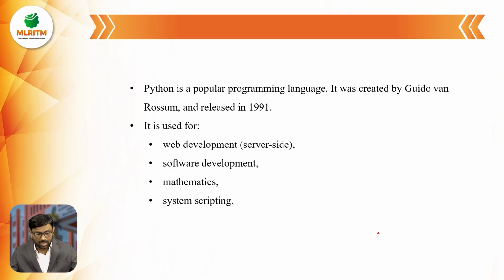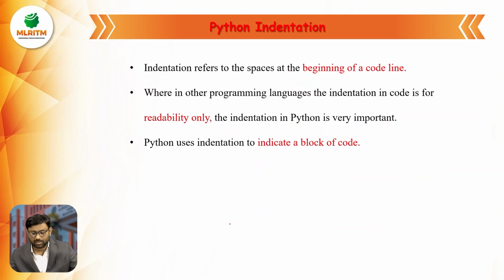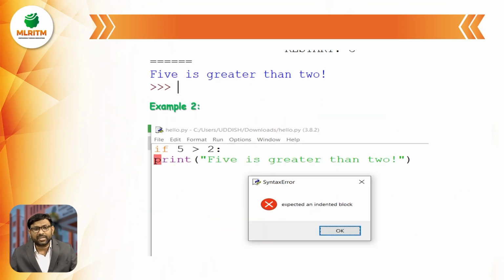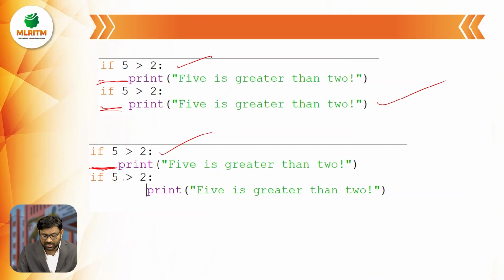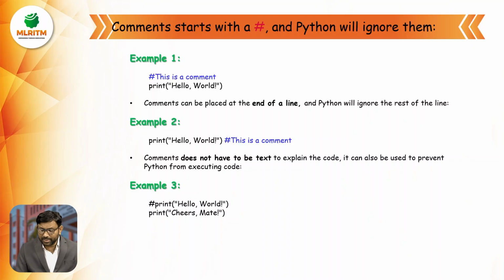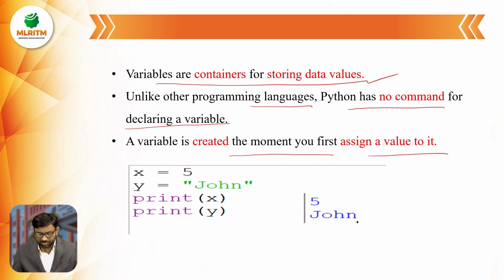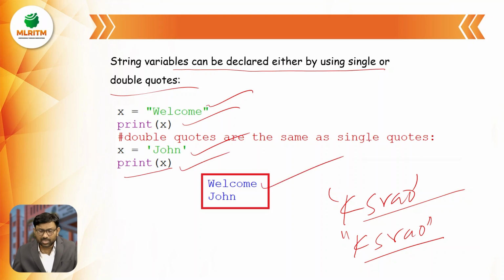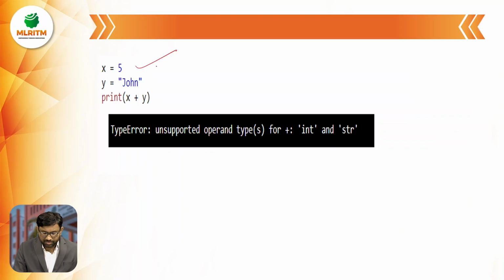INTRODUCTION TO PYTHON PROGRAMMING | BY DR. B. KOTESWAR RAO || MLRITM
Telangana, India.

🐍 **Introduction to Python Programming | Python Fundamentals**

🚀 In this video, we explore **Python Programming**, one of the world's most popular and beginner-friendly programming languages used in software development, data science, artificial intelligence, web development, and automation.

💡 Learn the fundamentals of Python, including its features, syntax, advantages, applications, and why it has become the preferred programming language for developers, students, and data scientists. This introductory lecture provides the perfect foundation for your Python programming journey.

🎯 This lecture is ideal for:
🐍 Python Programming Beginners
💻 Software Development Learners
📊 Data Science & Machine Learning Enthusiasts
🚀 Programming Aspirants

🌍 Applications of Python Programming:
🌐 Web Development
🤖 Artificial Intelligence & Machine Learning
📊 Data Science and Data Analytics
☁️ Automation and Scripting
🔒 Cybersecurity and Ethical Hacking
🖥️ Desktop Application Development
🎮 Game Development

📈 A strong understanding of Python Programming helps you build a solid foundation for software development, AI, cloud computing, automation, and modern programming careers.

👍 If you find this video helpful:
📤 Share with fellow students and Python enthusiasts